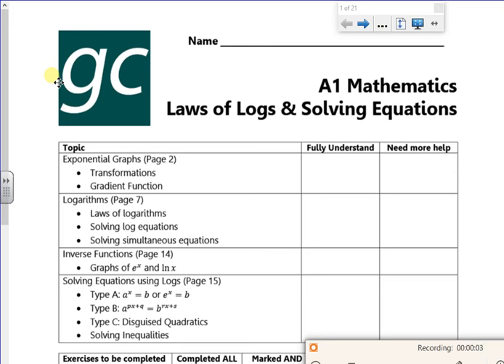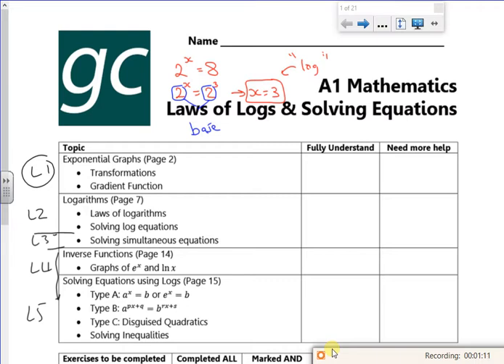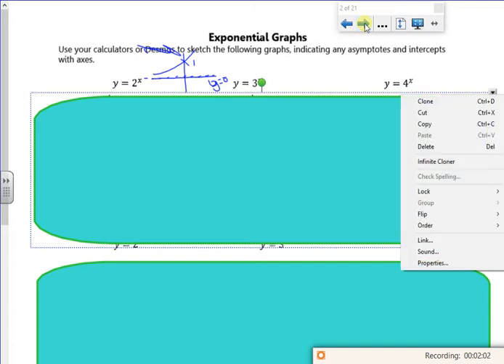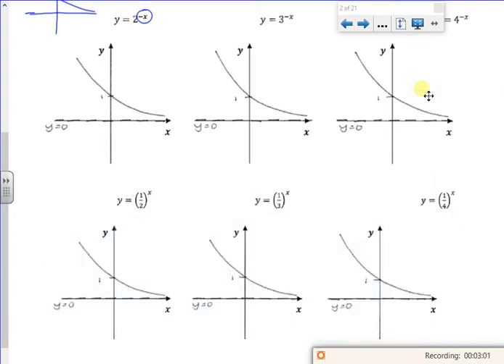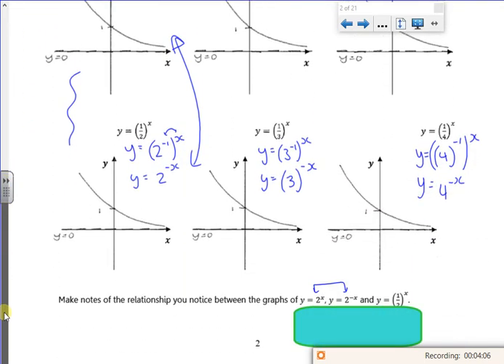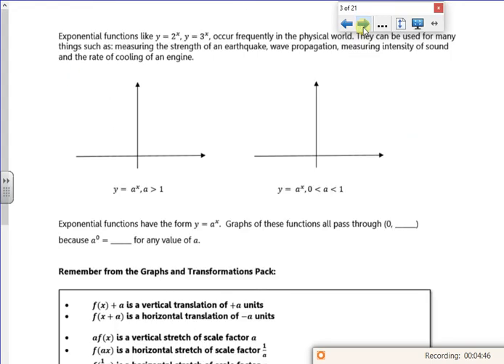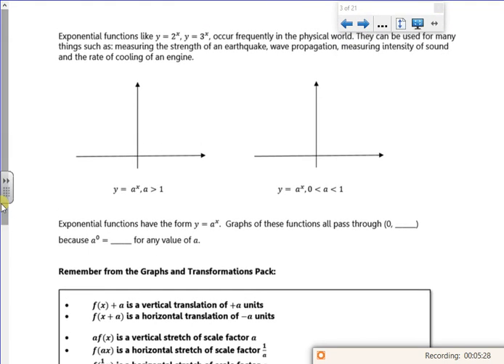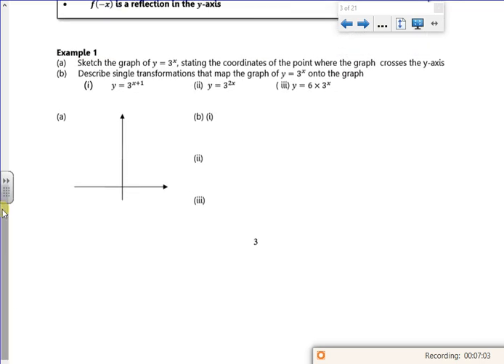2021 A1 laws of logs L1 vid1